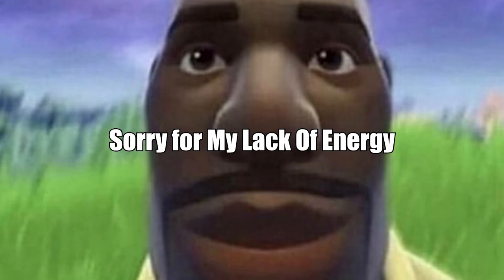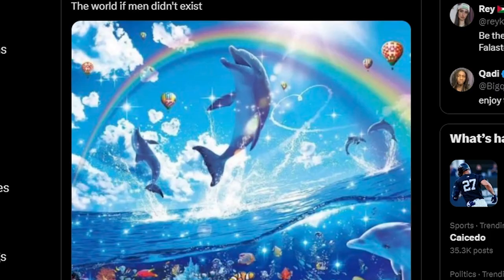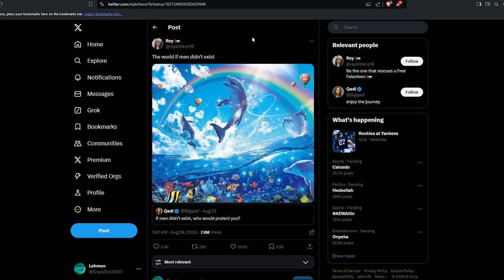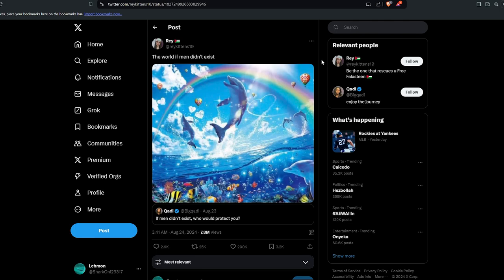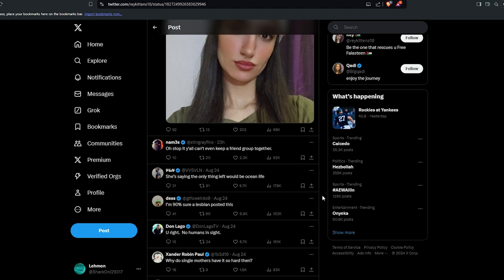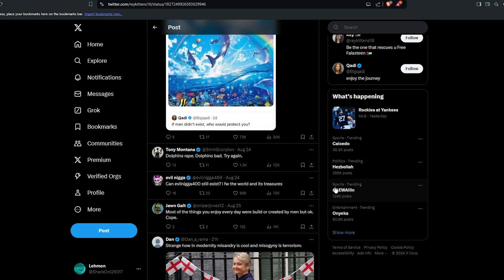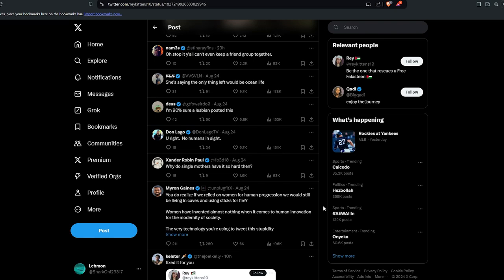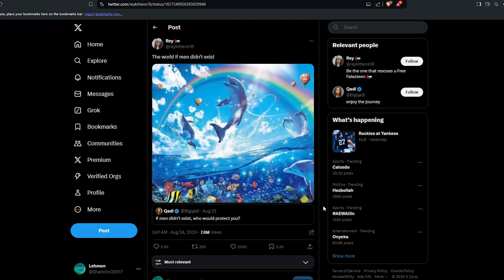Feminist Wants All Men To Die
yuh, this is an actual person in real life. Why cant we all get along and act like adults and not bring gender into everything? i dont think its that hard tbh

If you are reading this why dont you follow please? :3